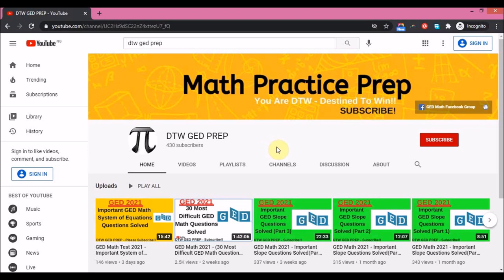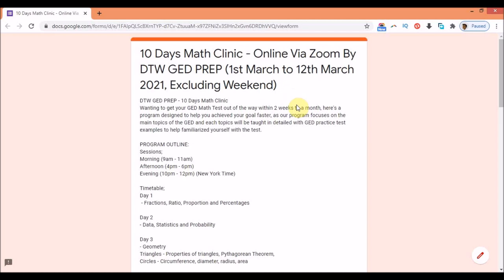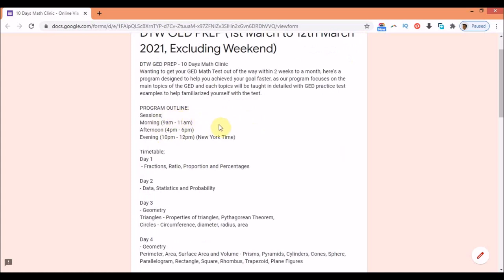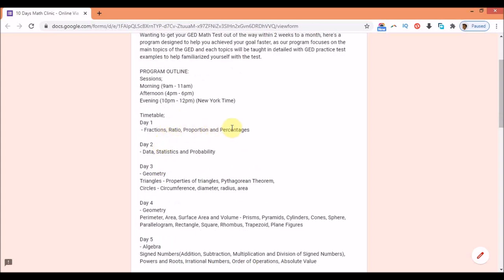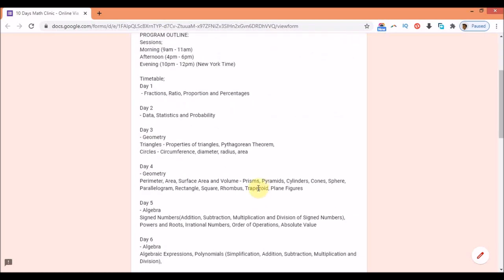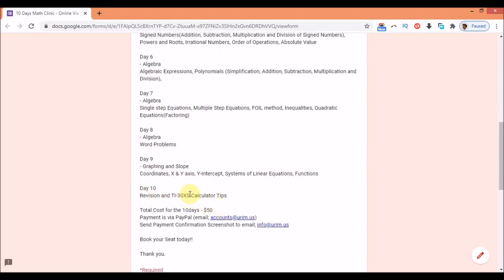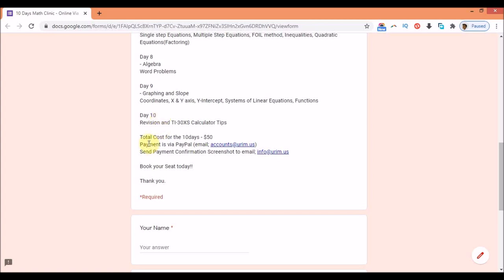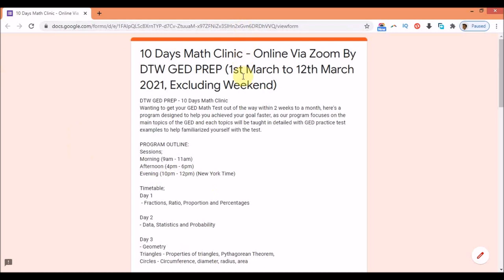Pass GED Math Test in 2 Weeks - GED 2021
In this video I shared how one of my students I tutor privately got her GED Math Test recently.

- Link to Register for the 10 Days Math Clinic

- 30 Most Difficult GED Math Questions Explained in Details to enable you not just pass but score above 165 in your GED Math Test 2021;